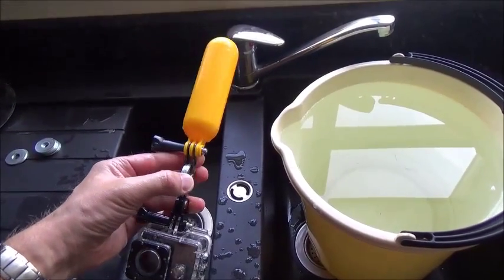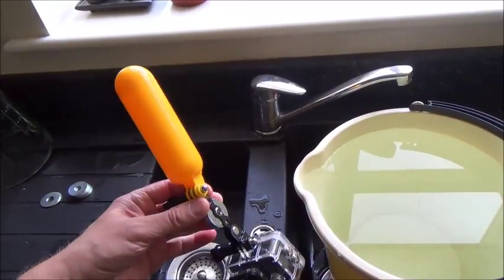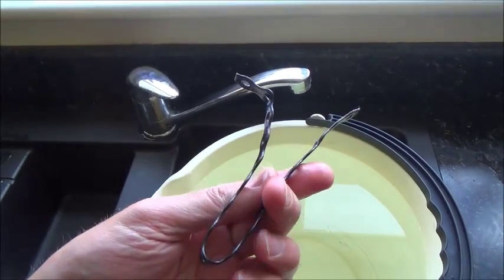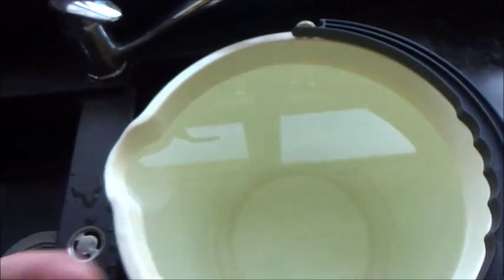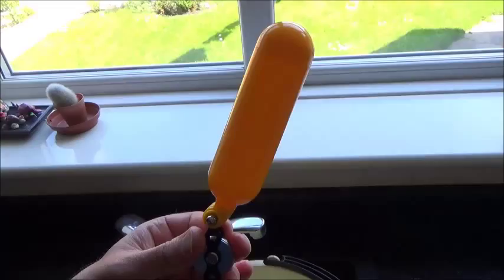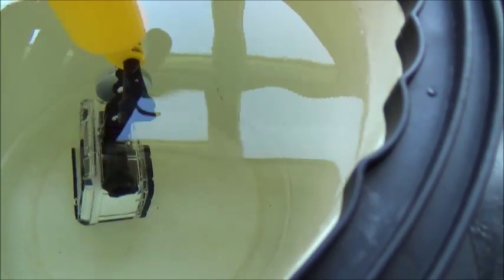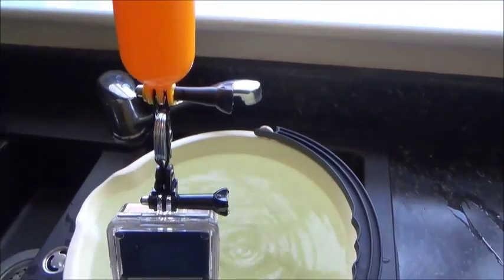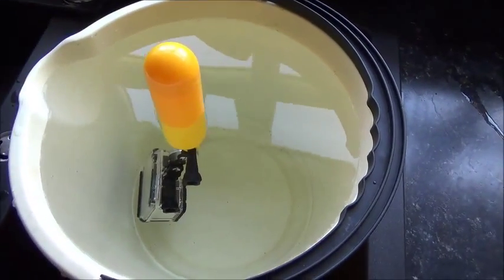SJ4000 Action Cam - Hints & Tips #5 - Before Buying A Bobber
SJ4000 Action Cam - Hints & Tips #5 - To Bob Or Not To Bob

If you are thinking of buying a flotation device or Bobber for your SJCAM action cam, you may just want to watch this first...

Free Music from:
Music4YourVids.co.uk